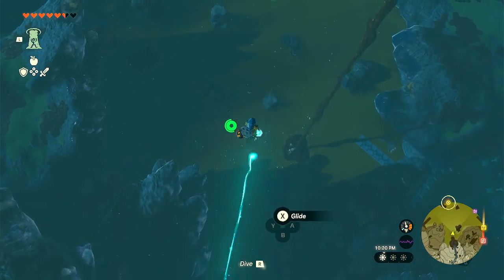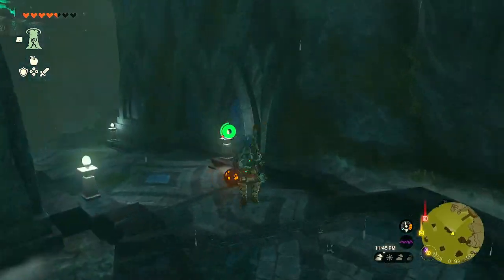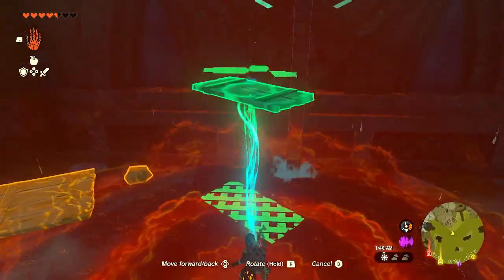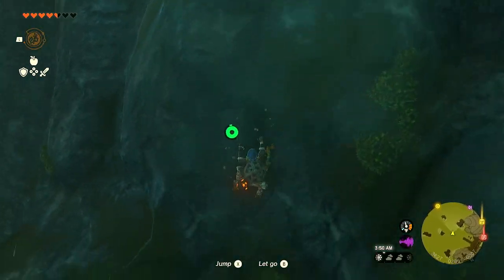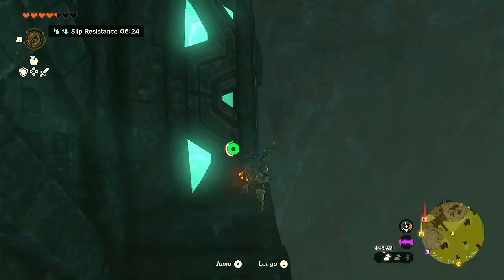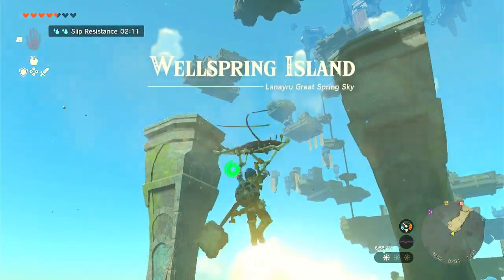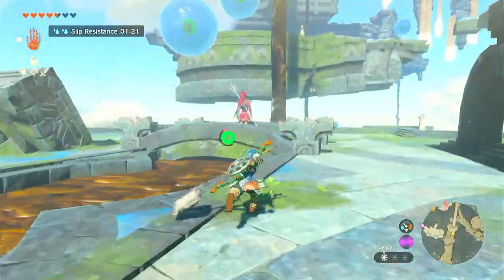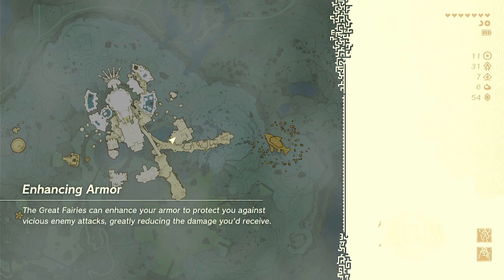The Water Bridge Leads to the Sky! The Legend of Zelda TOTK Part 31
We are getting much closer to beating the game, and I am very excited!